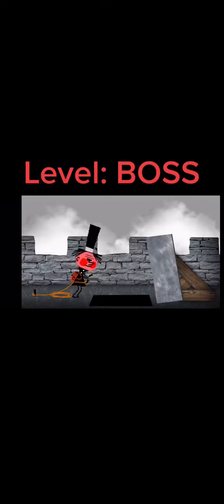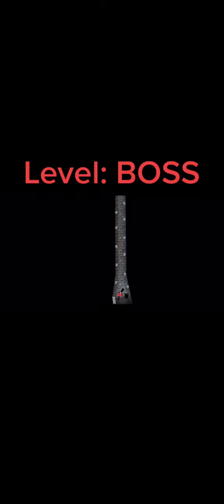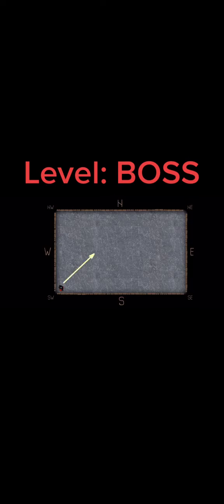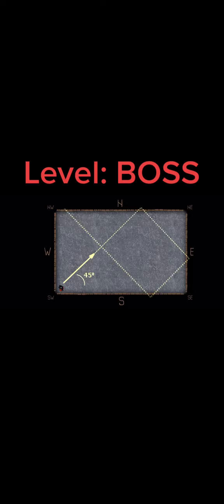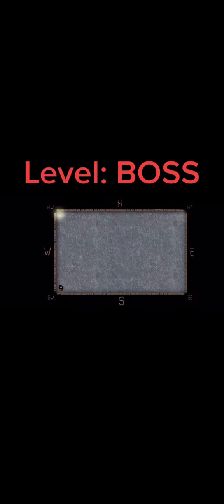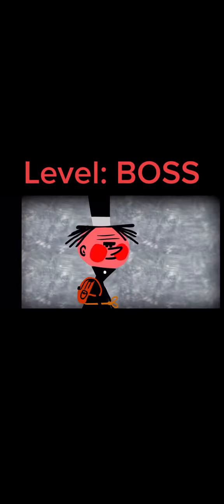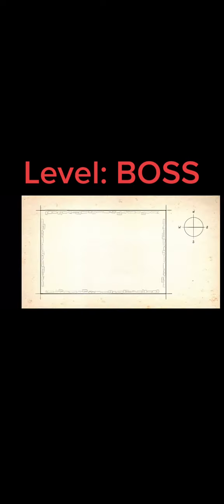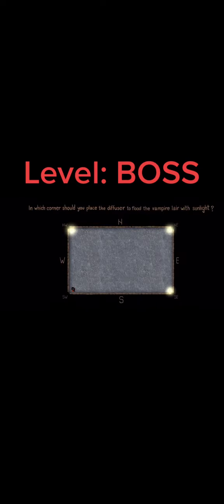This is so Easy ,its embarrassing Amazing incredible tik tok riddle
tik tok  riddle